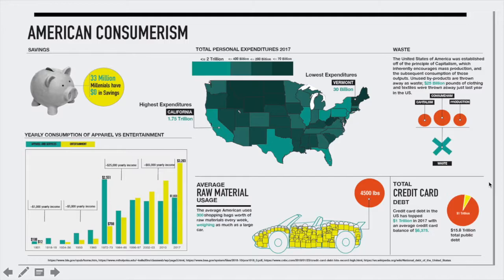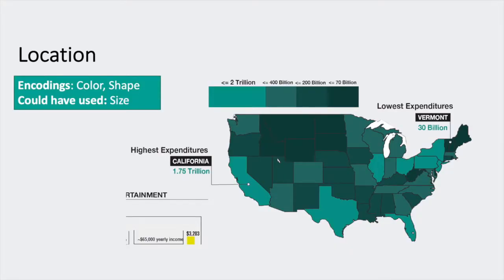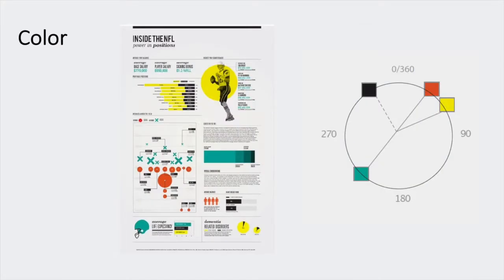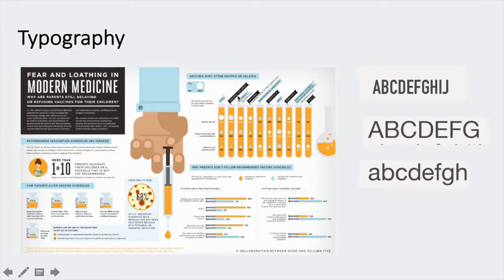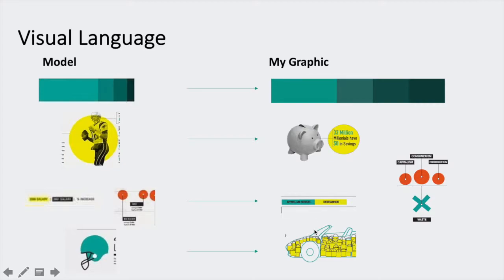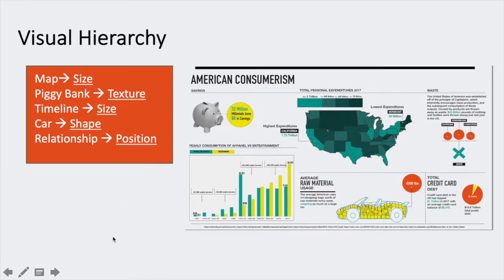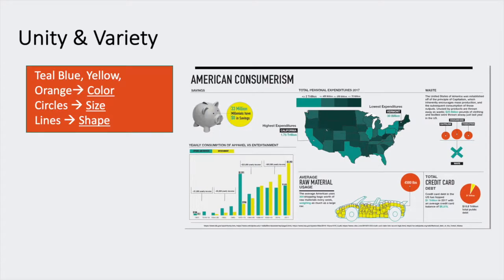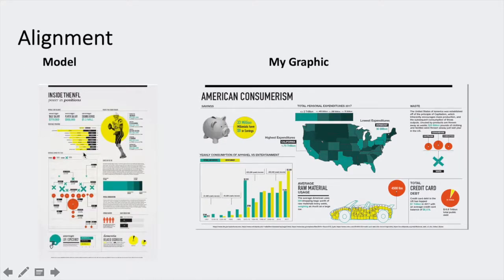INFO 362 Final